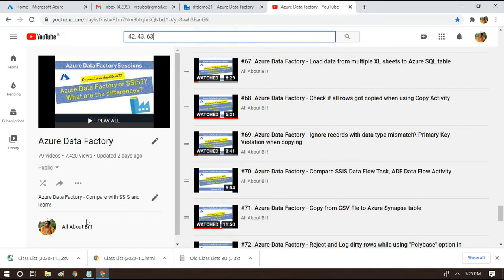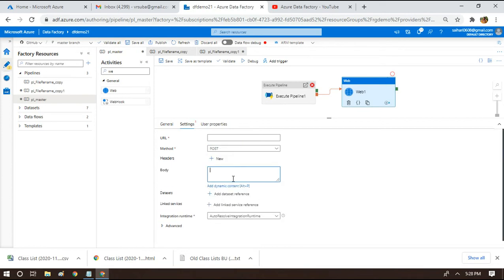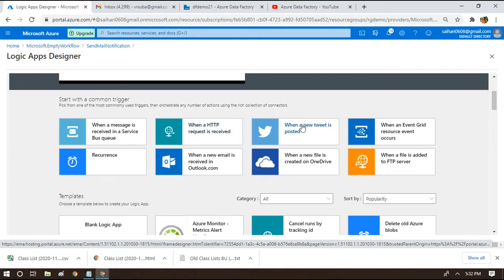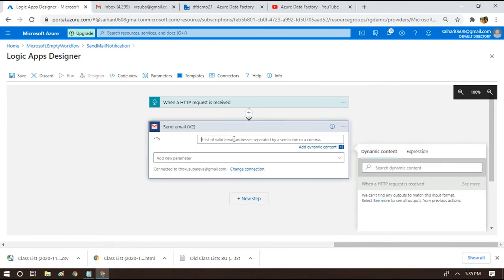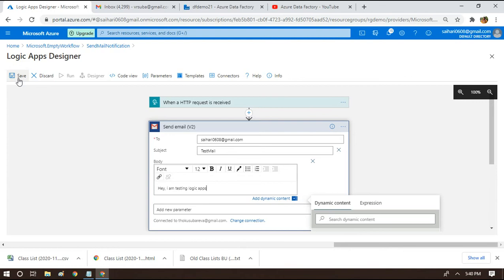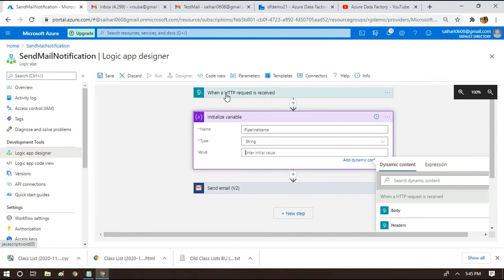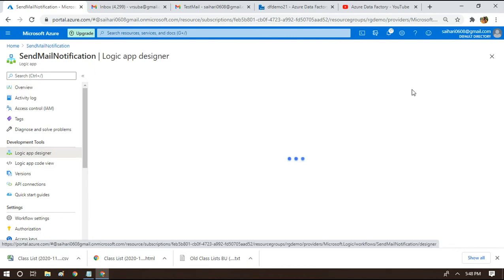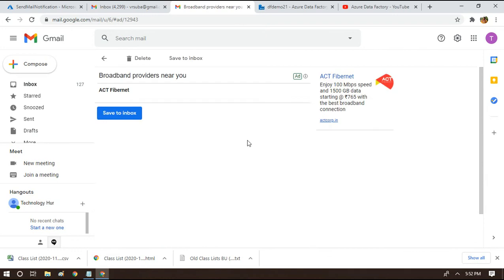Azure Logic Apps - Send Error Mail notification from ADF using logic apps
In real time, there will always be a need to send mail from ADF while we execute pipelines. Azure Logic apps let us implement mailing functionality and this app explains the steps required to create a logic app and send mail on error.